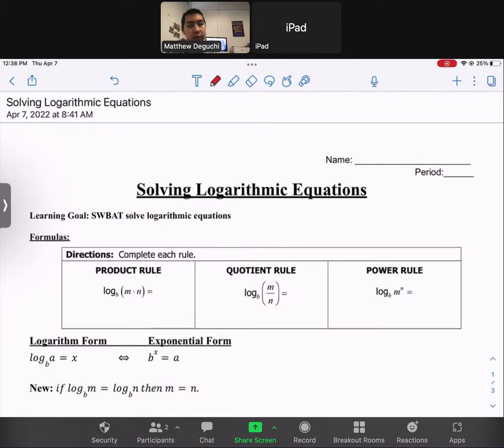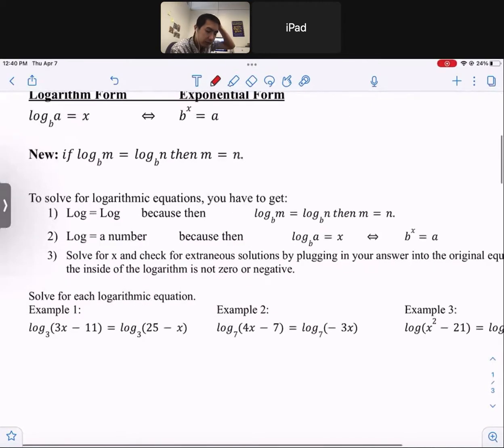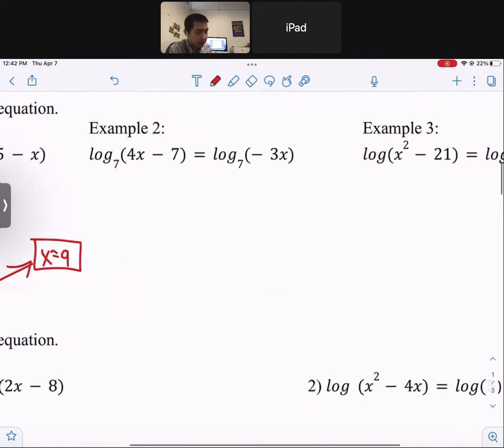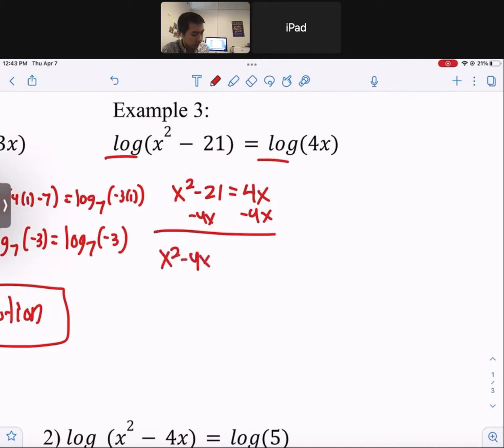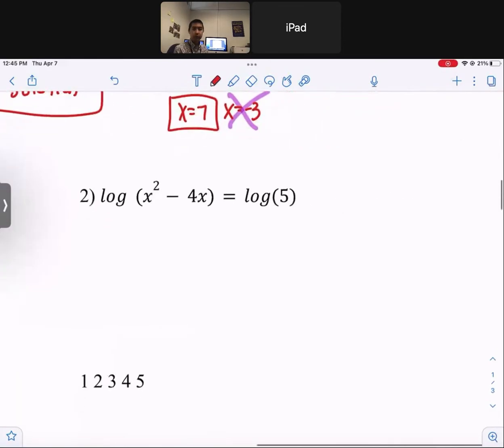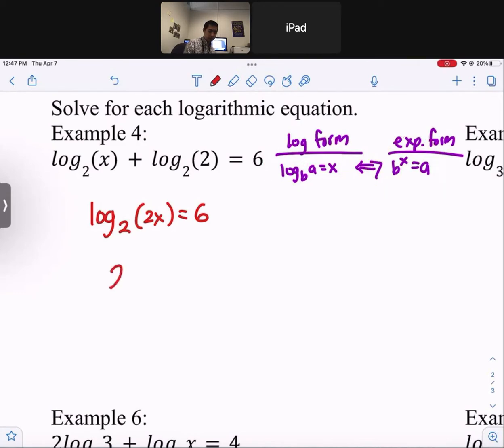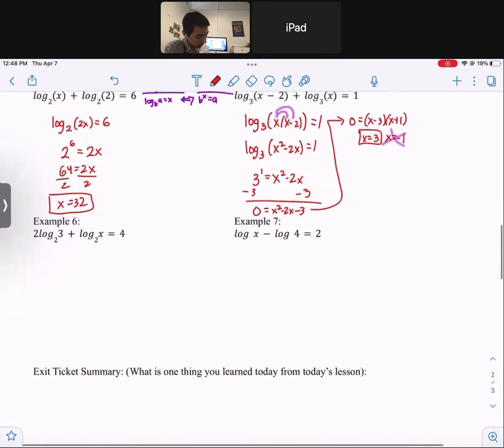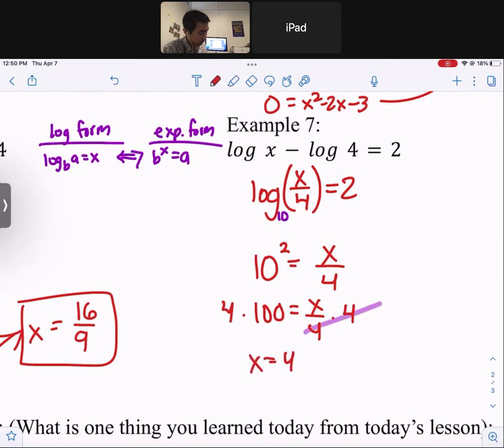21-22 Math 3 Solving Logarithmic Equations Lecture Notes